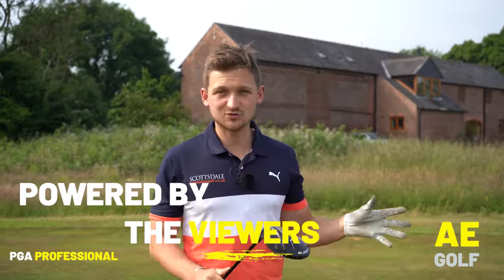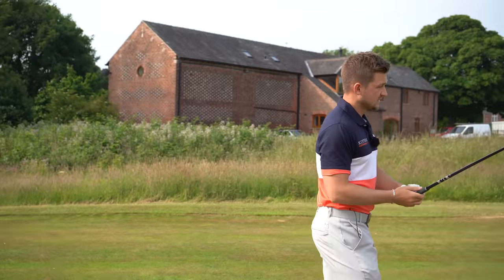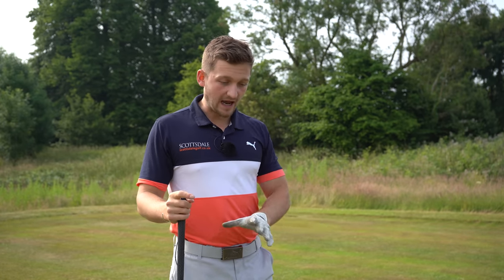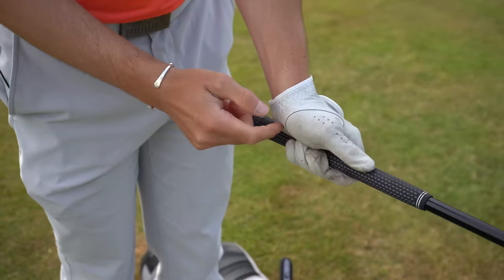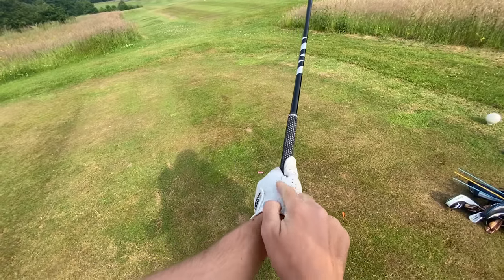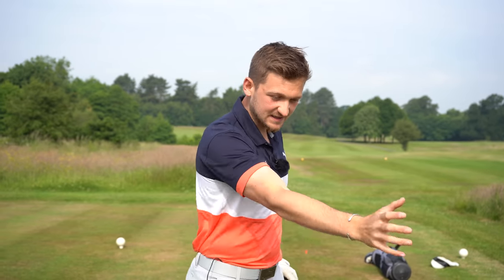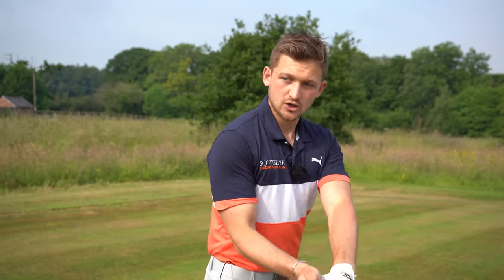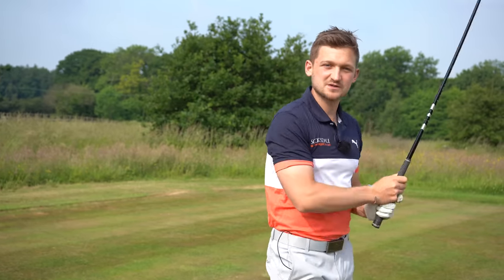This Grip Fault Ruins Your Golf GAME! SIMPLE AND EASY FIX!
Grip is everything in the golf swing and if you do this grip fault this will ruin your golf game! This is a simple and easy fix that will help so many golfers! I see so many golfers make this same old grip fault and it can causes so many problems, slices, duffed shots... everything!

This will fix so many issues in your game, simply from a grip fix. This is a quick and simple fix that addresses your grip fault. Simple golf grip lesson and easy golf grip tip that will help you!